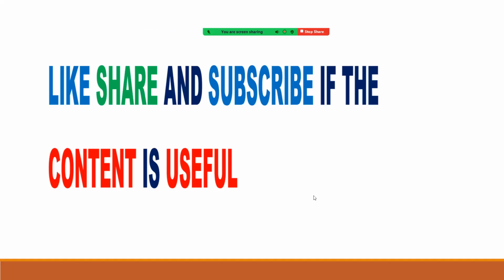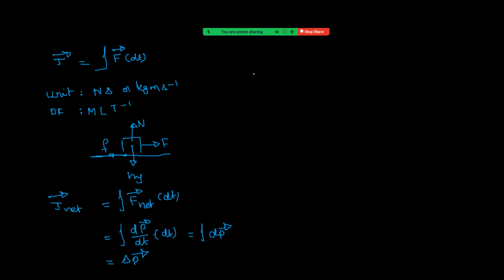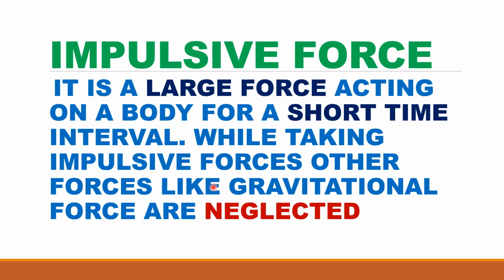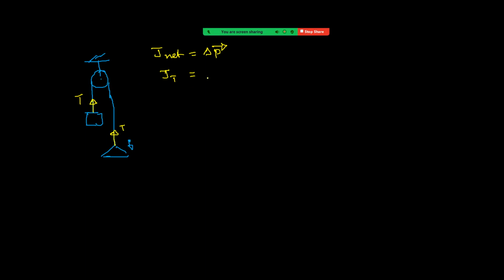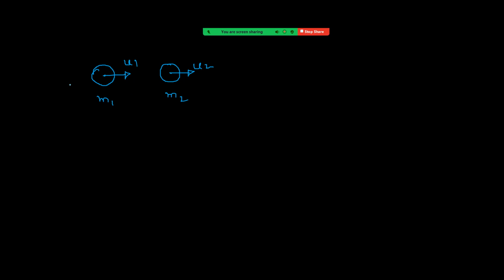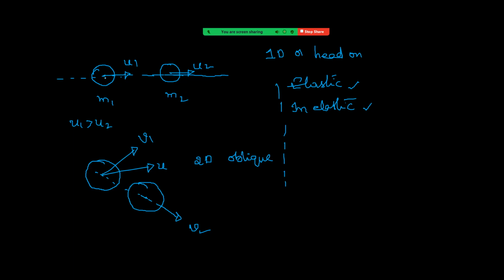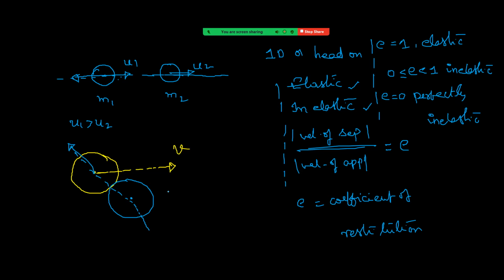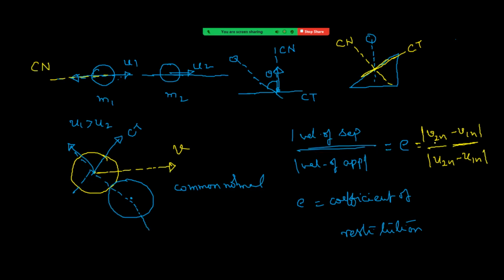PHYSICS CONCEPTS BY PVP SIR COLLISIONS 1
PVP SIR LECTURES IMPULSE TYPES OF COLLISIONS AND COEFFICIENT OF RESTITUTION